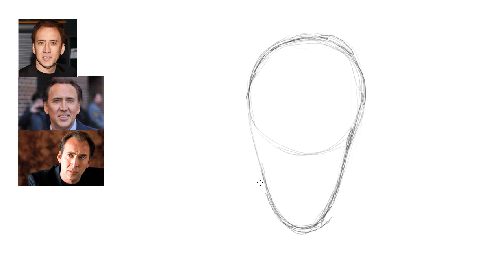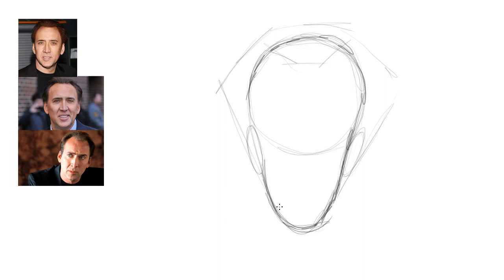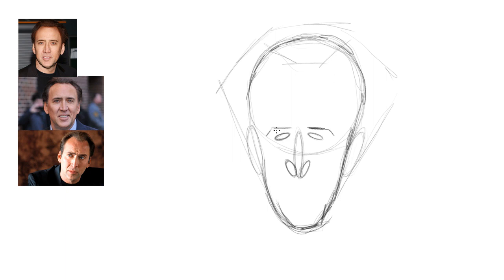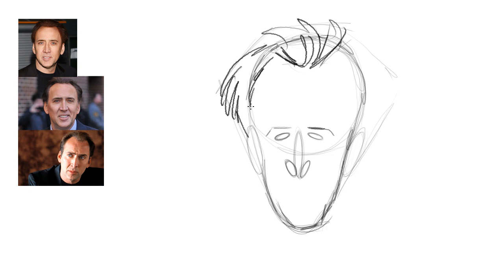02 Sketching a caricature of Nicolas Cage